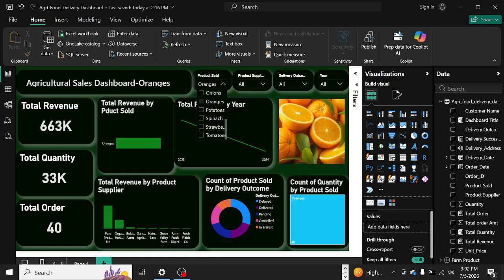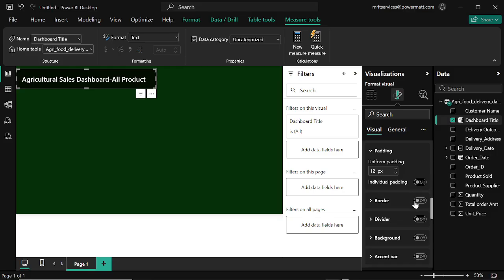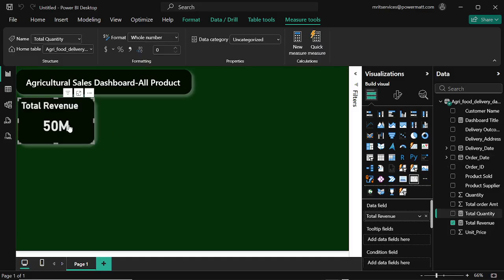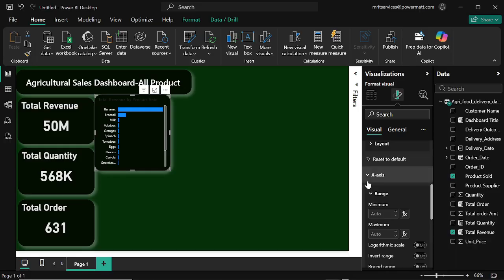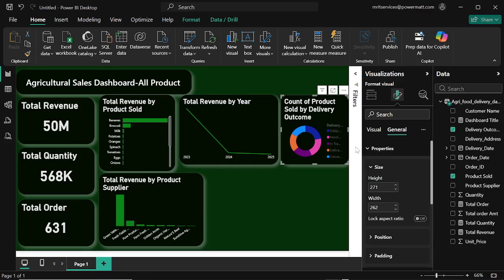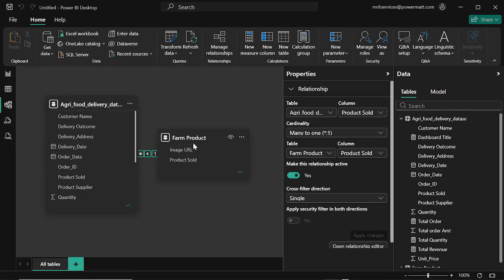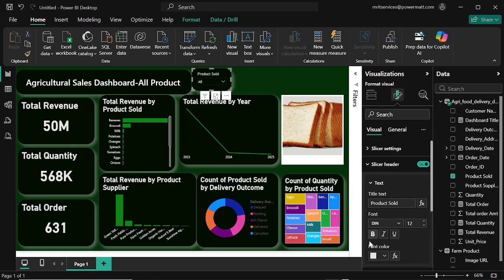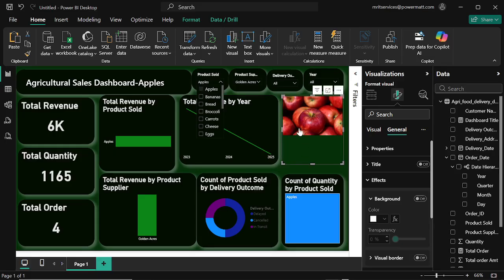Build an Interactive Power BI Dashboard Tutorial 2026 from Scratch | Beginner to Advanced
Learn how to build a beautiful and interactive Agricultural Sales Dashboard in Microsoft Power BI from scratch.

In this tutorial, I'll show you step-by-step how I transformed raw sales data into an interactive dashboard using Power BI.

✅ Creating KPIs

✅ Building interactive charts

✅ Adding slicers and filters

✅ Formatting visuals professionally

✅ Designing a dashboard for your portfolio

Whether you're a beginner learning Power BI or a data analyst looking to improve your dashboard design skills, this tutorial is for you.

📊 Skills Covered:

Power BI
Data Visualization
Dashboard Design
Data Analysis
Business Intelligence
Portfolio Projects